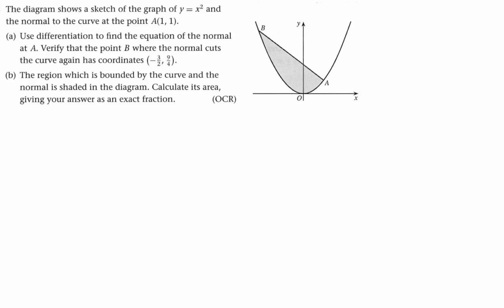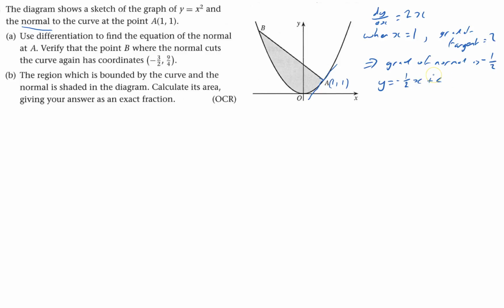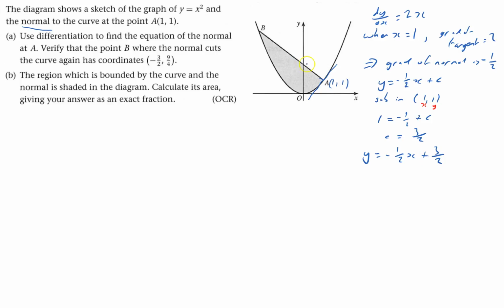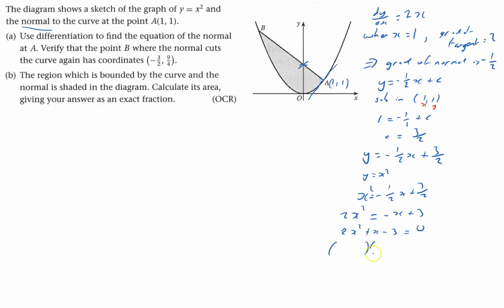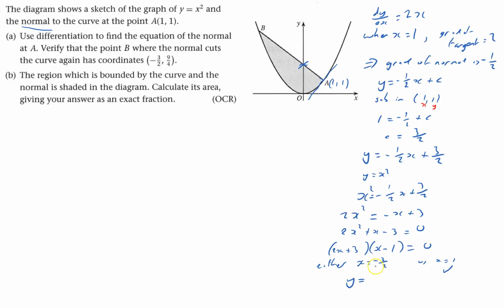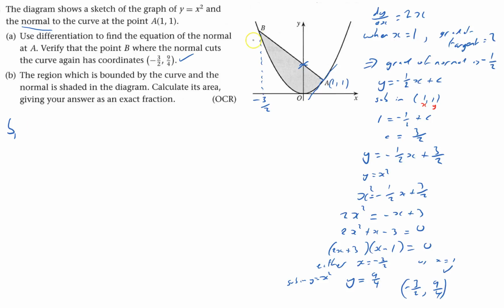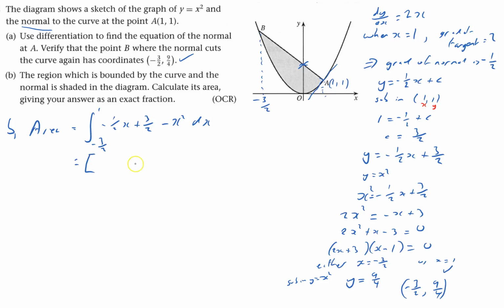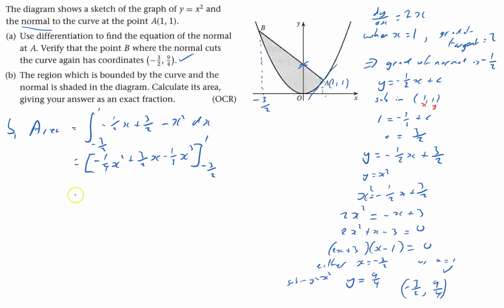C2 Misc 5 Q12